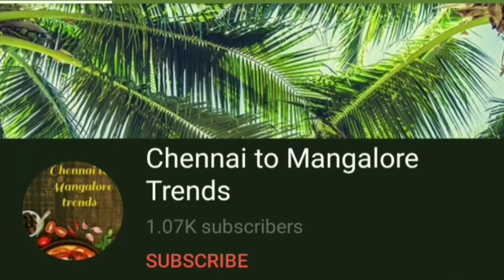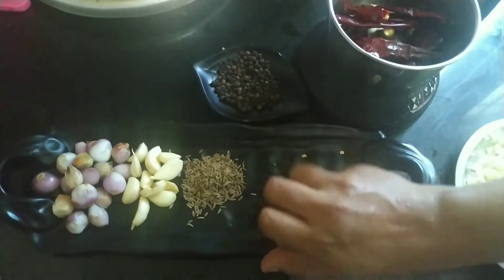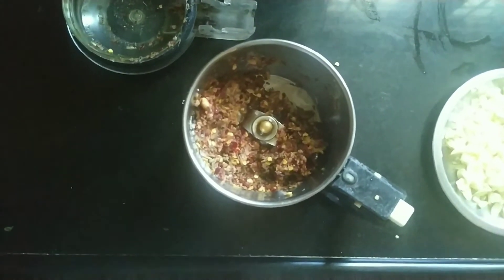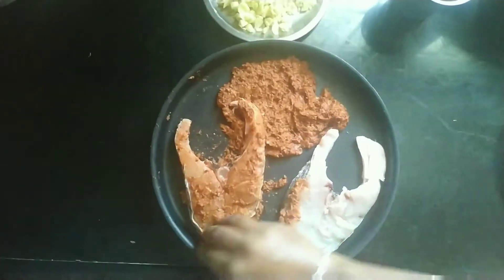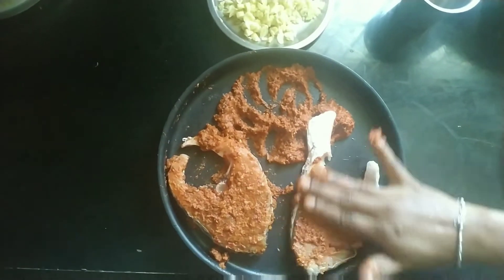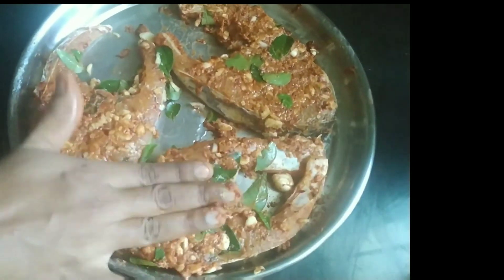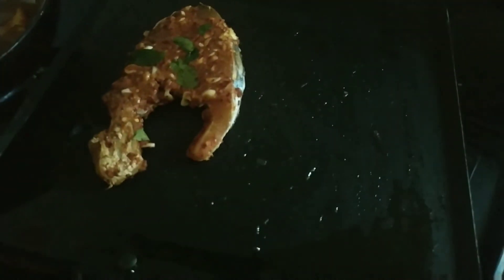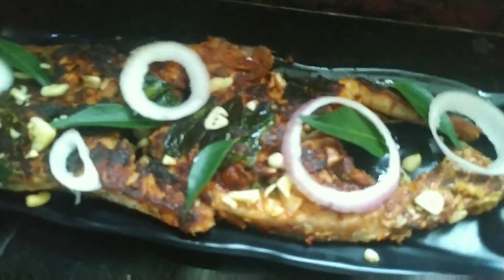How to make garlic fish fry// Chennai to Mangalore trends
Ingredients
Fish - 1/2 kg
chopped Garlic  for toppings  - 100 g
curry leaves - small  amount

 For Grind

shallot - 10 to 15 no
garlic  for paste - 10 to 15 no
redchilli - 4 to 5 no
peppercorn - 1 tablespoon
ginger - 2 inch
cuminseeds - 1 tablespoon
lemon - 1 no